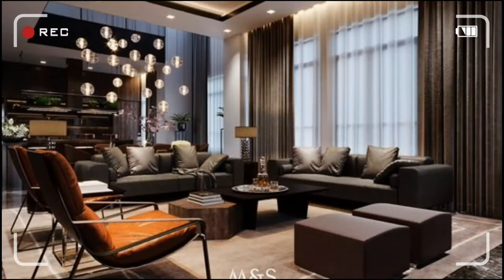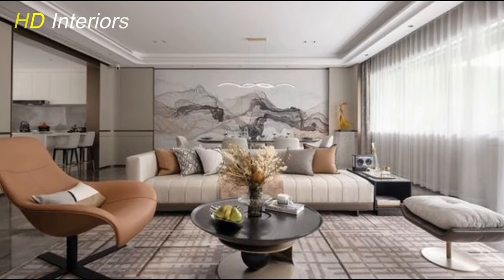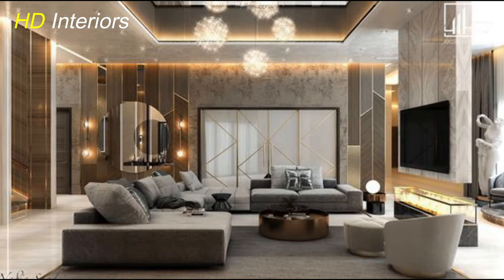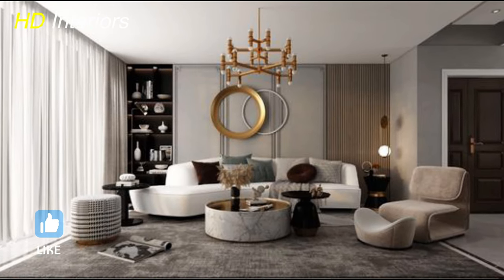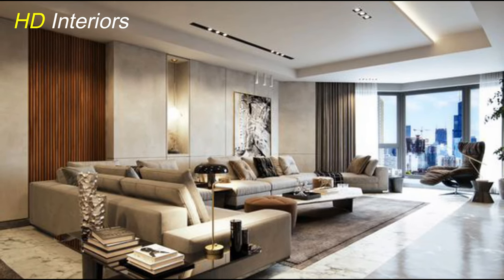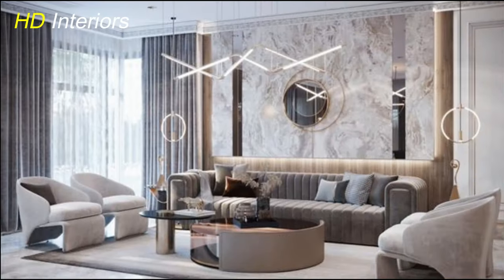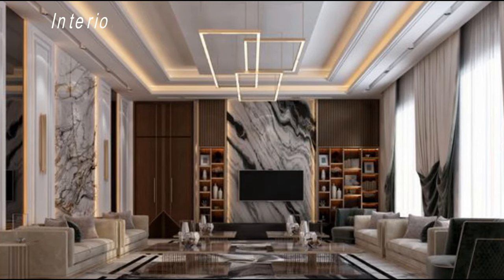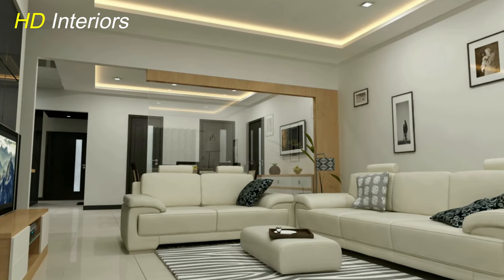Latest Living Room Decorating & Furniture Ideas 2024: 100 New Modern Living Room Design Ideas 2024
"Welcome to HD Interiors channel! In this video, we're unveiling the latest trends in modern living room decor and furniture for 2024. Discover how trendy color palettes, multi-functional furniture, sustainable design elements, smart home integration, statement art, and open concept layouts can transform your living space into a modern masterpiece.

🎨 Dive into the world of earthy tones, soothing greens, and warm terracottas that dominate the 2024 color palette. Explore the art of incorporating versatile furniture pieces that maximize space without compromising style. Learn how sustainable materials like bamboo and reclaimed wood can add both eco-friendliness and elegance to your living room.

🏡 Elevate your living space with the integration of smart home technology, from voice-activated assistants to cutting-edge lighting and climate control. Make a statement with eye-catching art pieces and decor elements that reflect your unique personality and style. Embrace the trend of open concept layouts for a seamless, inviting living room that feels both spacious and connected.

Whether you're starting from scratch or looking to refresh your space, these trends are sure to inspire. Join us on this journey of design innovation and let's create a living room that truly feels like home.

Let's make your living room a masterpiece in 2024! ✨"
Leave your questions and experiences in the comments below - we love hearing from you! Happy renovation! 💫🎉

Also, you can watch
Links :